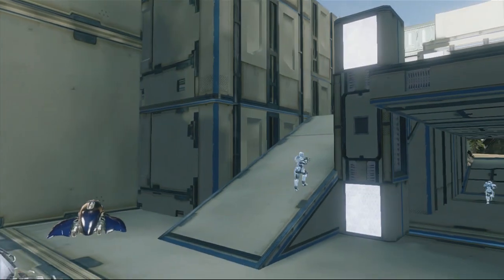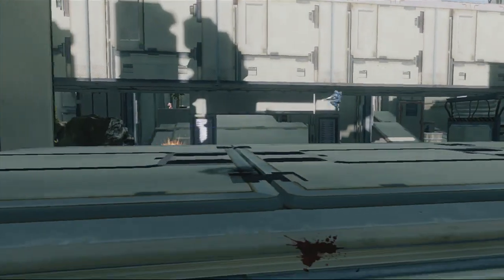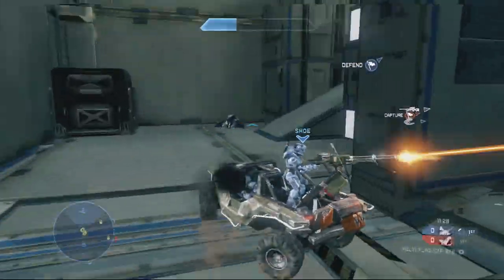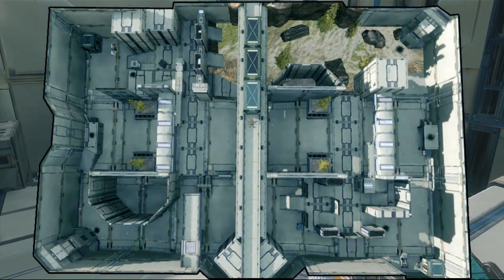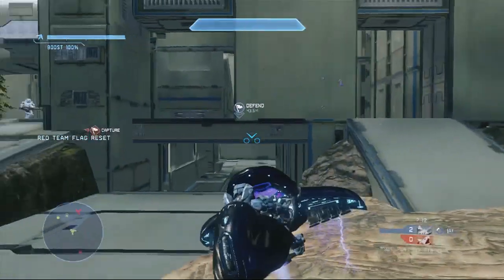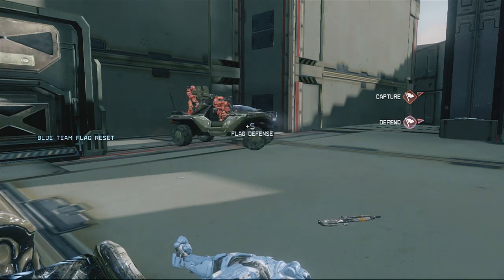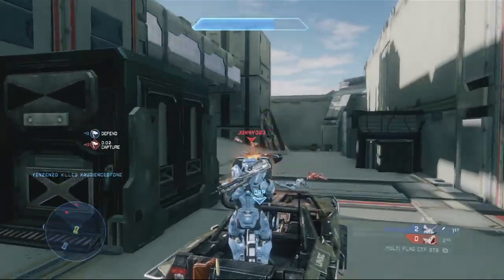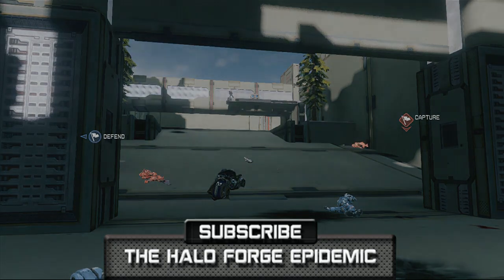"Fuggedaboudit!" (Competitive)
Supported Gametypes:
Team Slayer, Capture the Flag, Extraction

Map description: Fuggedaboudit! is a medium-sized, pseudo-symmetrical BTB map set in a hilly city..

--CREDITS--
Commentation by The Psycho Duck
Video editing by The Psycho Duck
Map created by Flying Shoe ILR